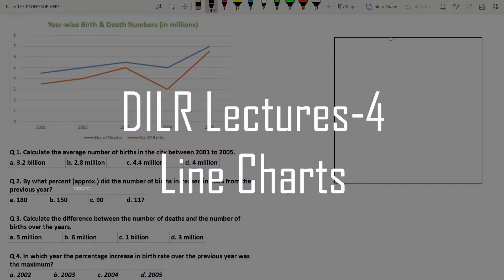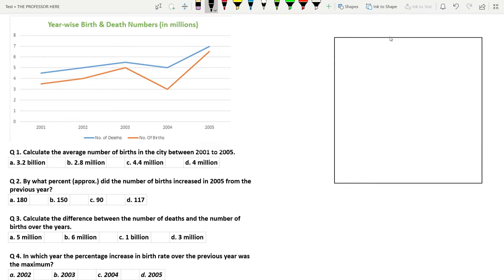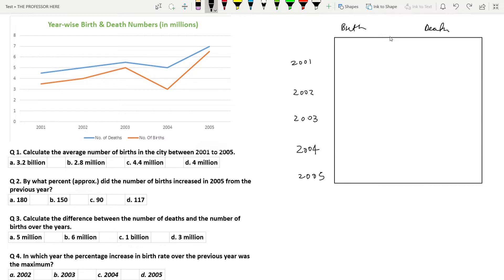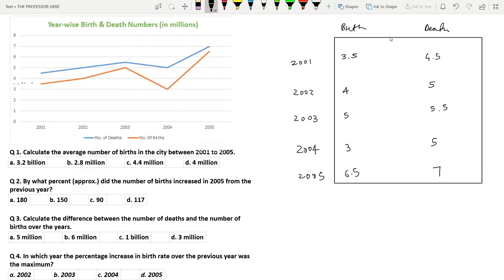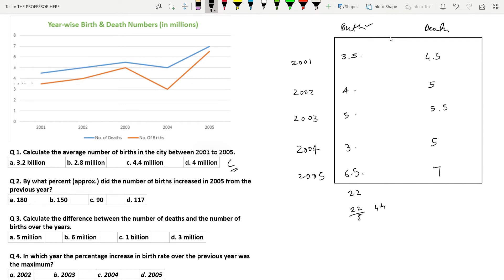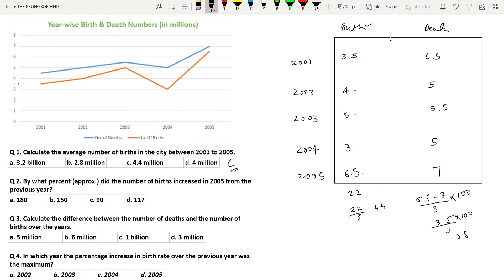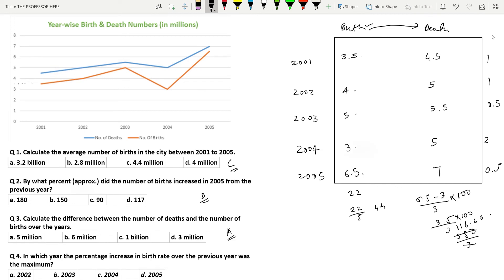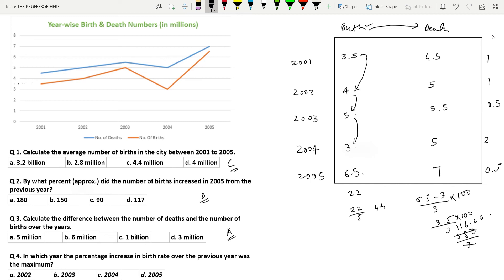IIM CAT DILR Practise Sets | Start Preparing for DILR | Use of Line Chart for IIM CAT 2021 | DILR 4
This channel provides free IIM CAT Coaching and I hope you will find this useful.

This is the fourth video of Data Interpretation and Logical Reasoning to help you begin your preparation for IIM CAT. We discuss about Line Graph in detail and solve some practise questions to get a better idea for the exam.

The Common Admission Test is a computer based test for admission in a graduate management programs. The test consists of three sections: Verbal Ability and Reading Comprehension, Data Interpretation and Logical Reasoning and Quantitative Ability. You can find more details in the official

If you think my lectures are useful then consider buying a coffee for me: